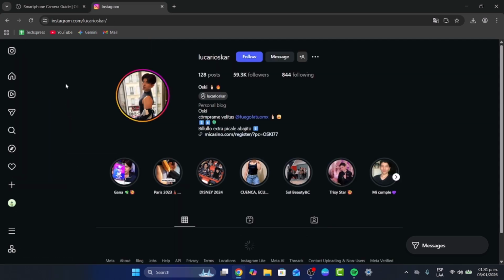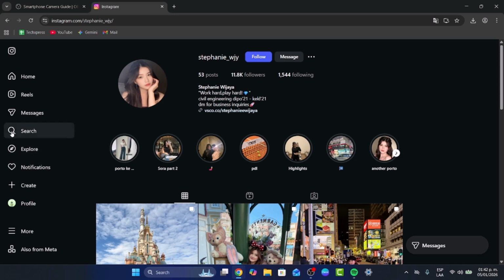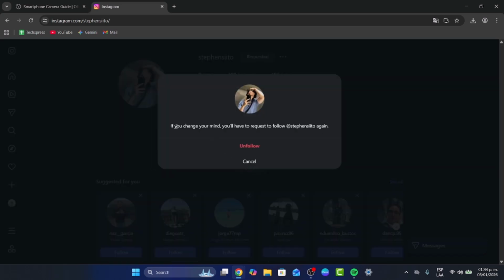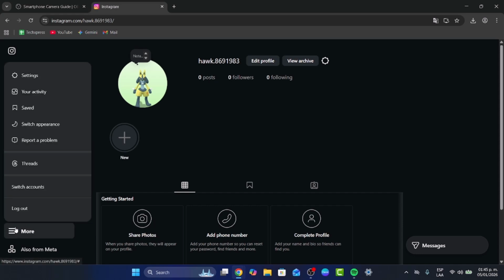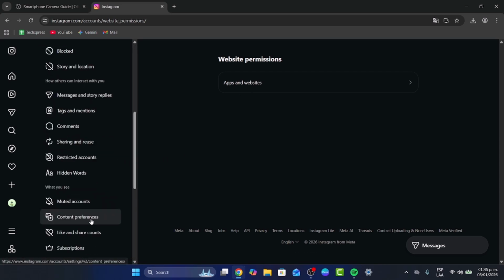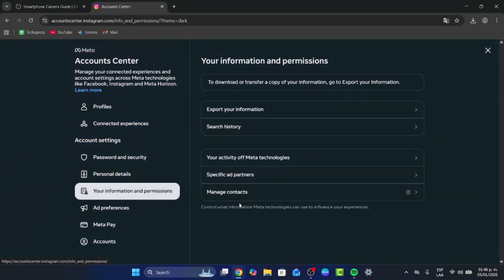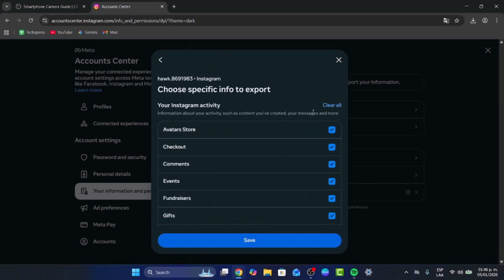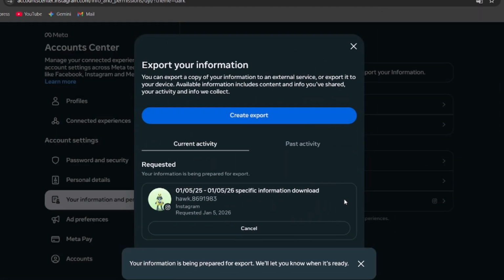How To Cancel Follow Requests On Instagram | Guide Complete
In this tutorial, you’ll learn how to cancel follow requests on Instagram step by step. If you accidentally sent a follow request or changed your mind, this easy guide will show you how to remove it quickly.

✅ What you’ll learn in this video:
- How to cancel a sent follow request on Instagram
- What happens after you cancel a request
- Limitations you should know about